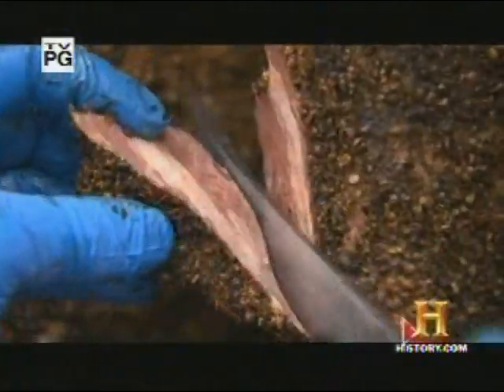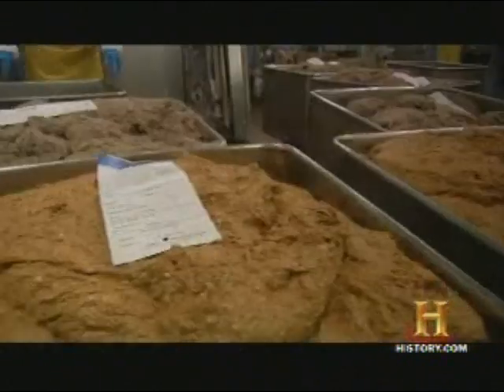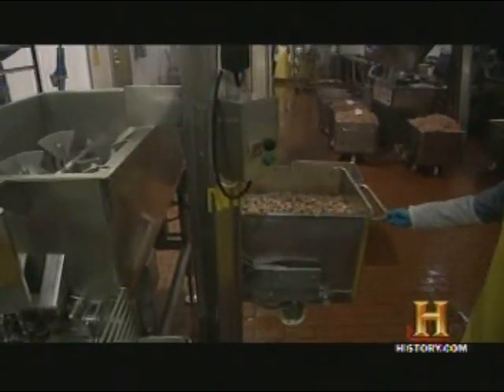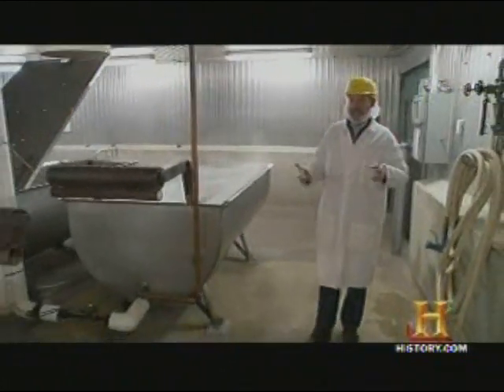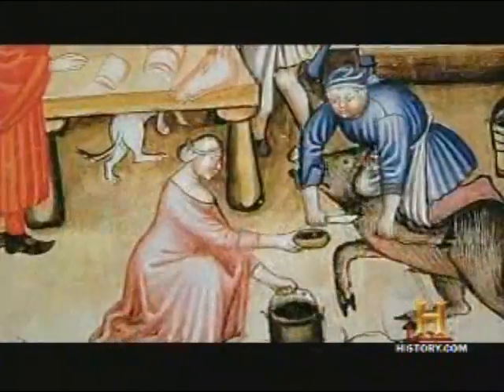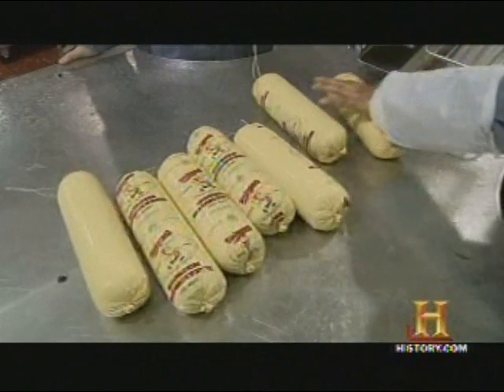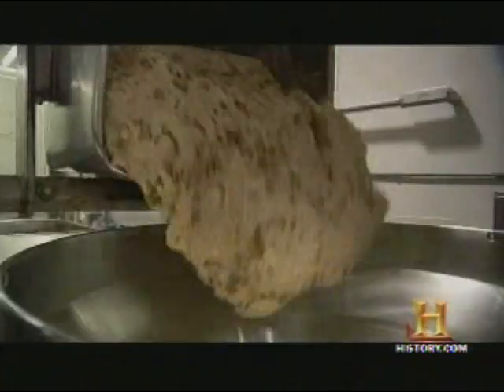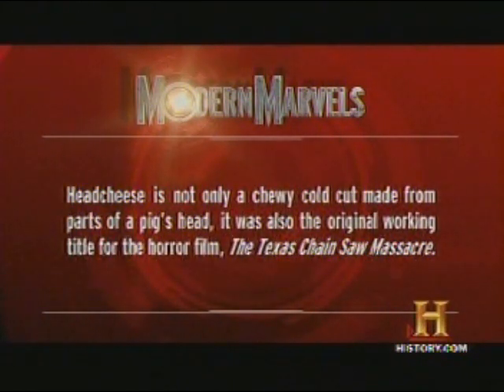The History Of Cold Cuts 3 of 4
The HIstory Of Your Favorite Cold Cuts. After All, What Is Bread Without Lunch Meat?